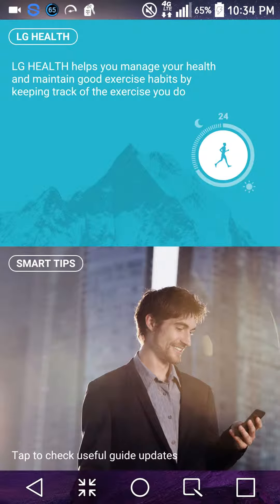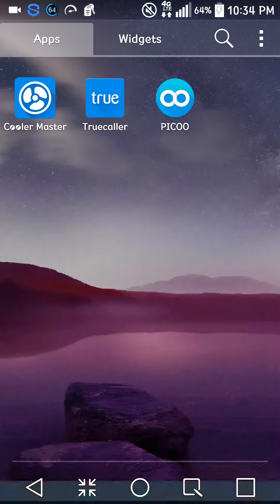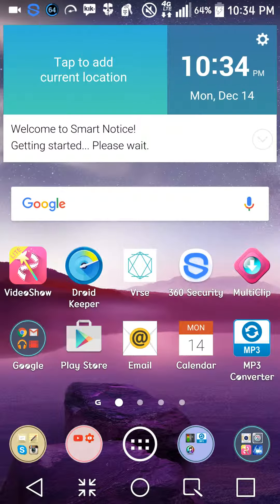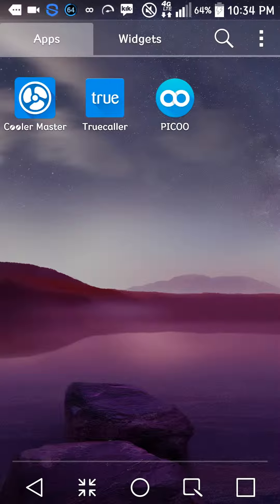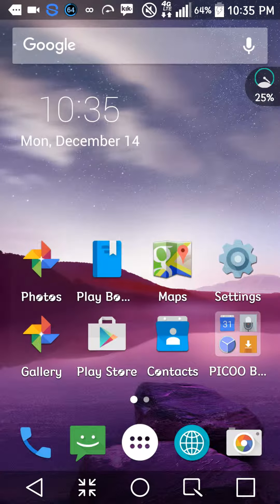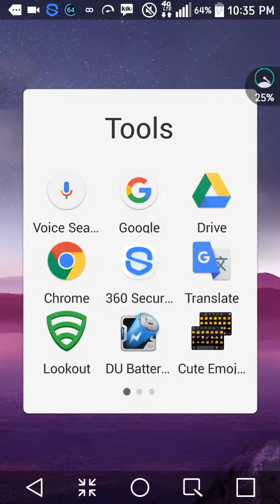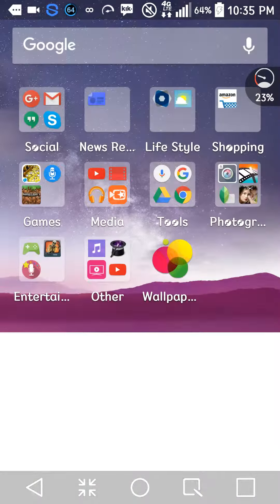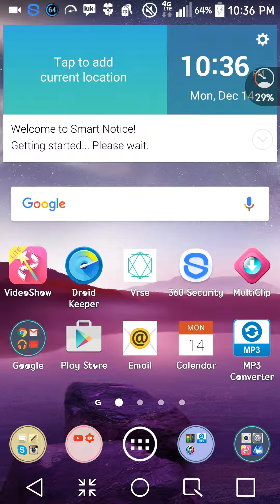PICOO Launcher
If you want this app,  you can search "PICO Launcher" in Google Play Store.  It really launches apps faster and organizes things well.